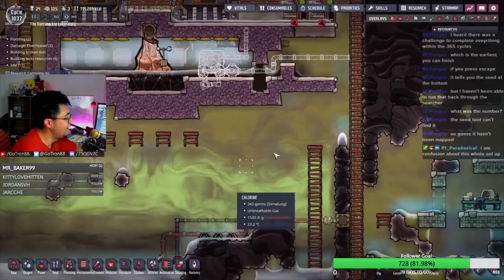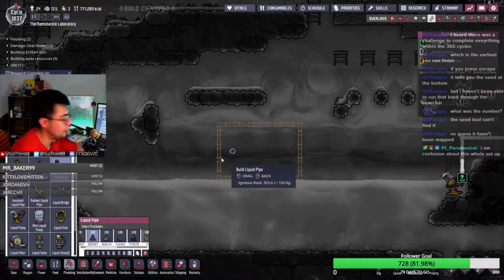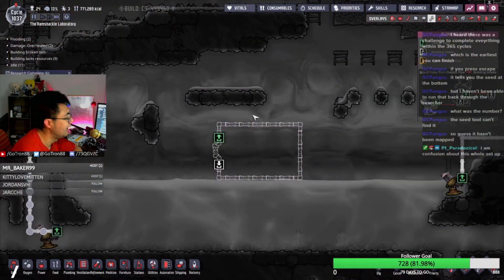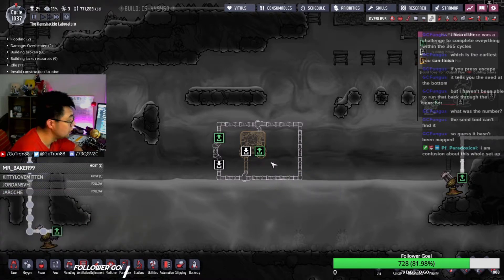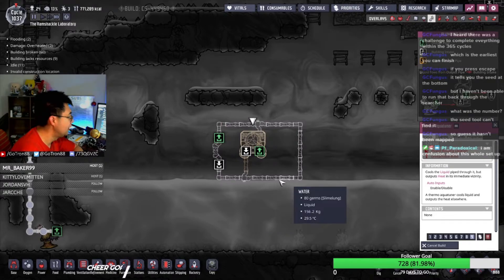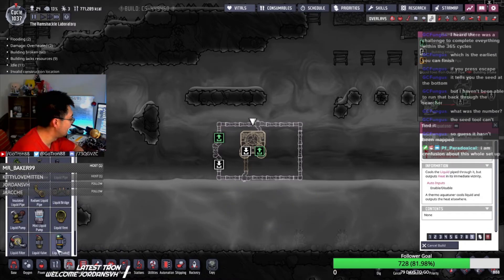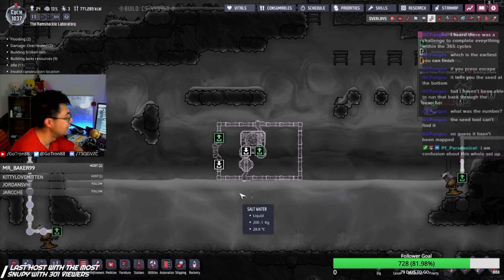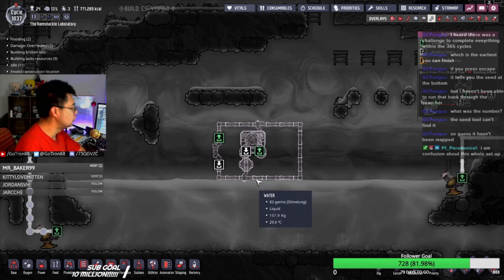Tutorial - Aquatuner Cooling Explained [Oxygen Not Included Gameplay]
A quick gameplay guide that explains of how Aquatuners with a bridge are piped in a parallel loop for use as a cooling system in Oxygen Not Included.

If you have any further questions, feel free to ask me in the comments below or ask me live Been recently playing Oxygen Not Included on Mondays and on off-schedule stream days.